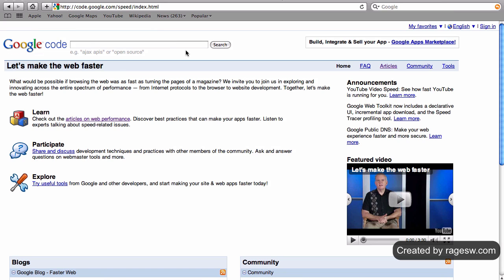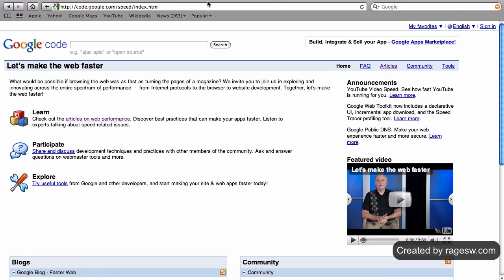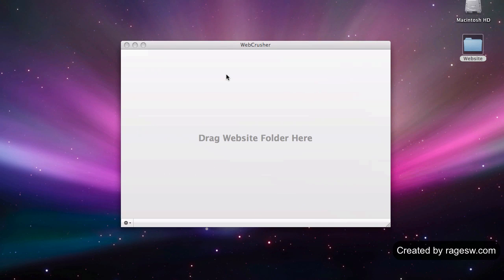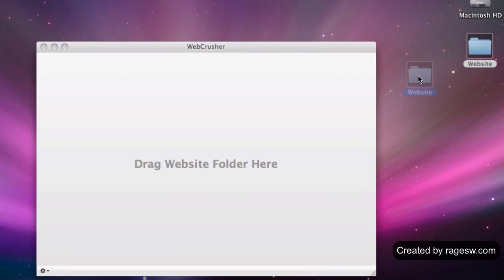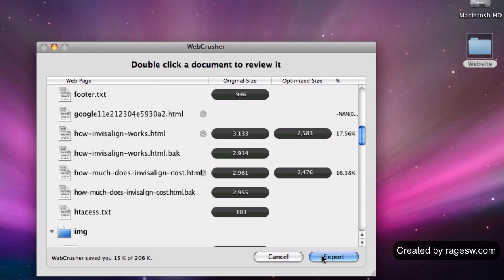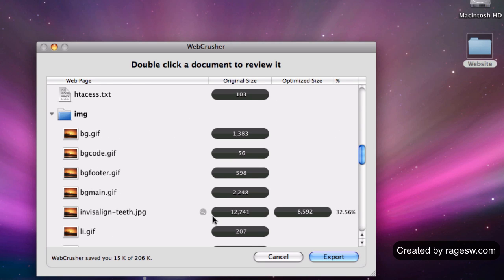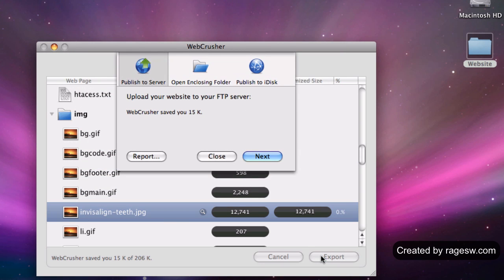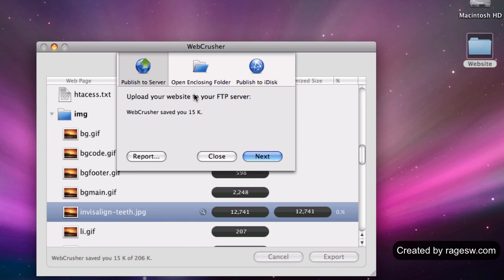SEO Video Course - Faster Loading Sites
With Google's campaign to make the web faster, webmaster will now have to keep their site's load speed in mind. Learn an easy way to make your site load faster with WebCrusher